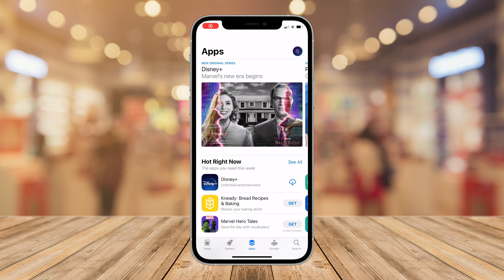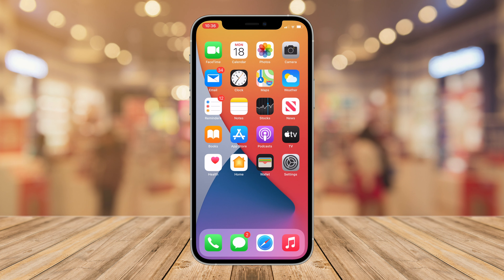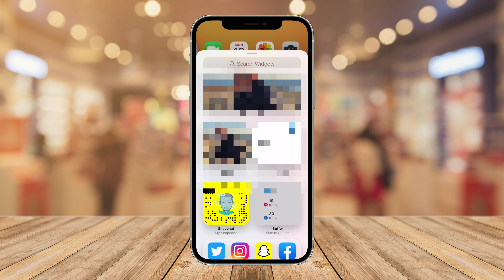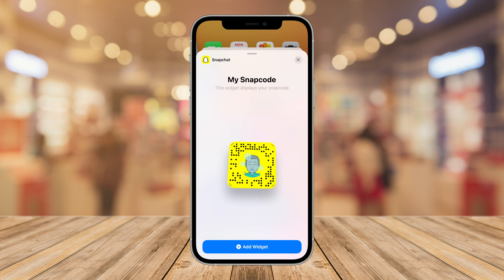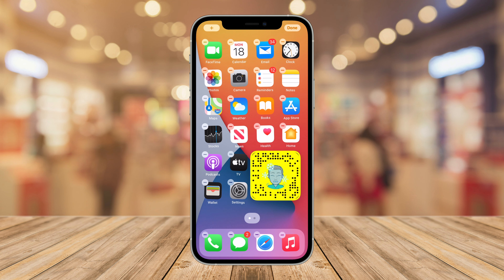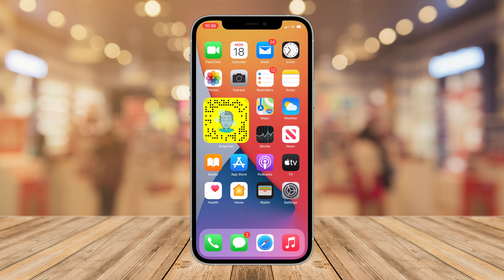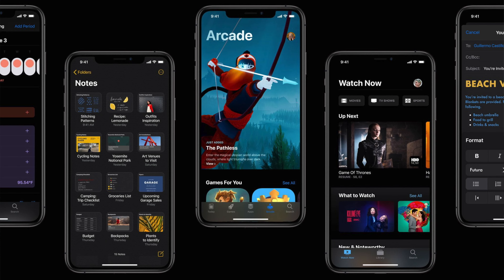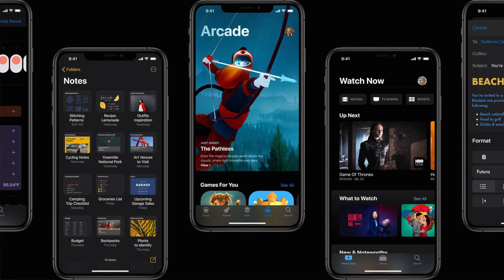Snapchat Update Brings NEW iOS 14 Widgets!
Snapchat finally has a widget for iOS 14.

👍 Have you liked this video?